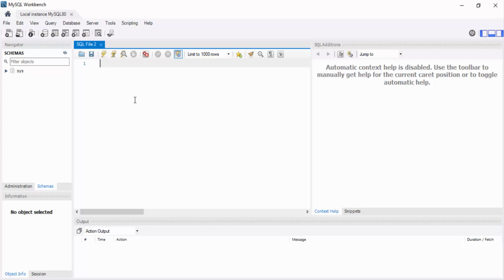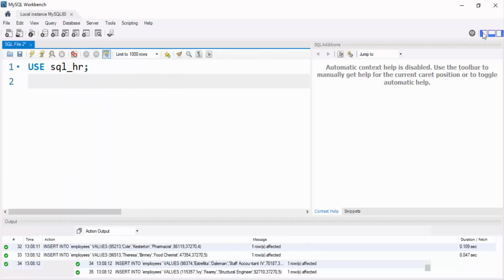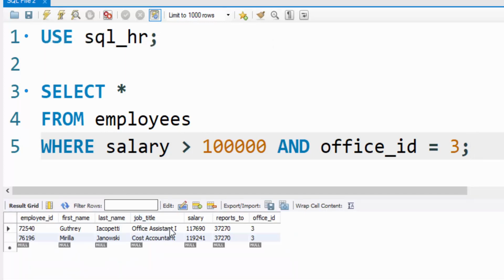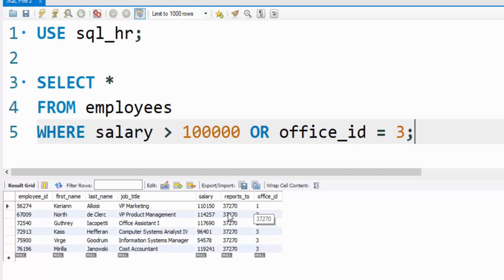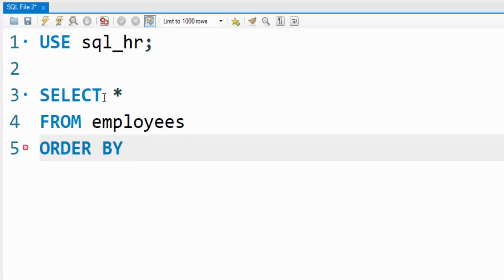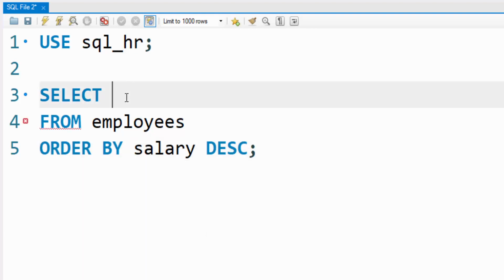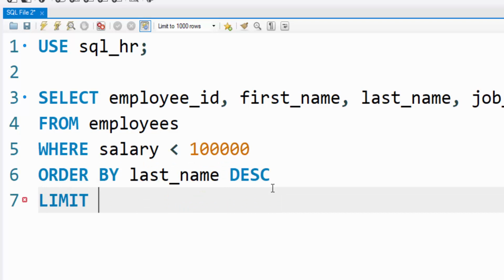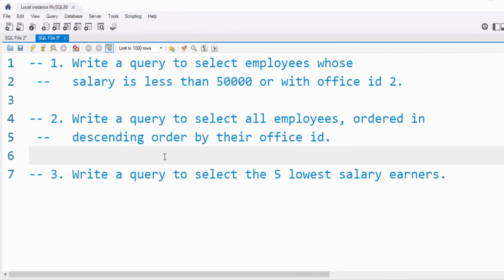Mastering SQL Filtering and Sorting: Combining Conditions and Ordering data | Learn SQL with MySQL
Welcome back to our Lear SQL with MySQL tutorial series. In this video, I will teach you how to combine multiple filter condition with the AND, OR and NOT  operators. You will also look at how to use the ORDEY BY clause to order the result table either in Ascending or Descending order.

Don't miss out on upcoming tutorials where we will delve deeper into SQL and cover essential concepts and queries.
Join us in this SQL and MySQL adventure, and let's dive into the fascinating world of databases together!